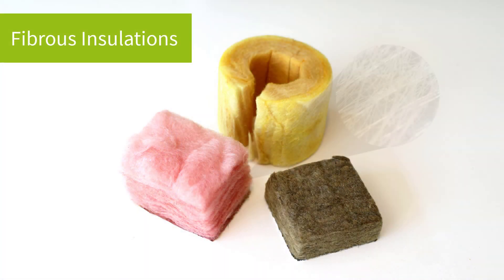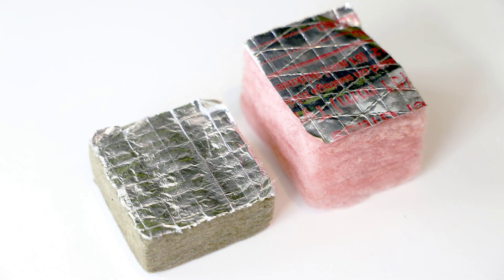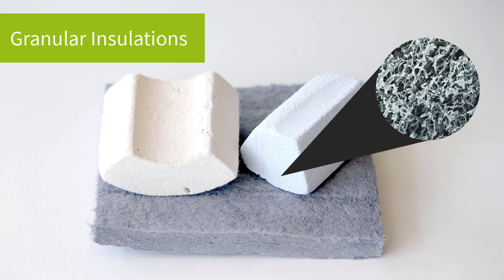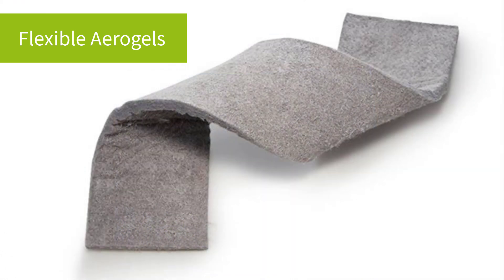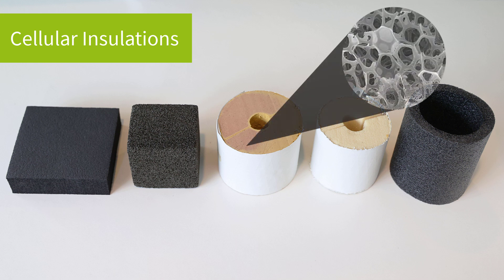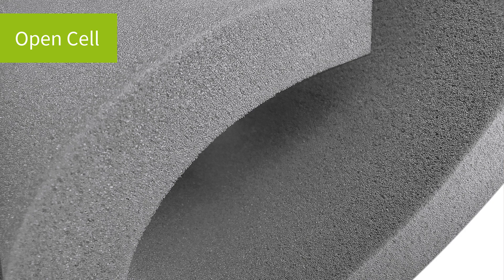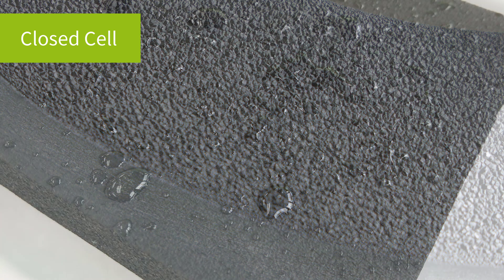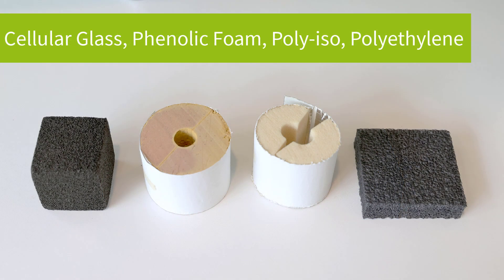Armacell Answers: 3 Types of Insulation, Explained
Learn more about three common families of mechanical insulation: Fibrous, Granular, and Cellular.